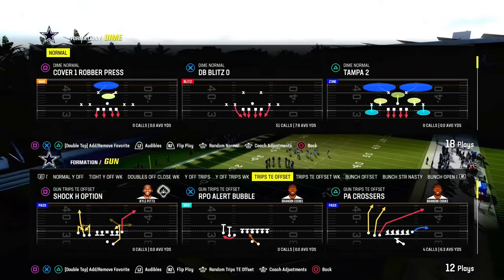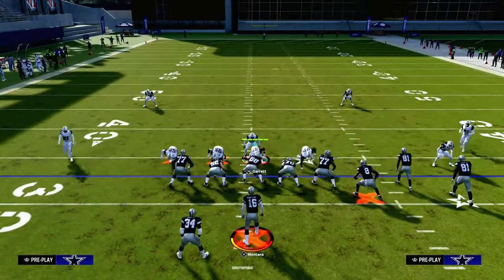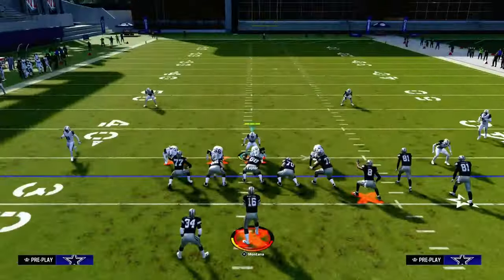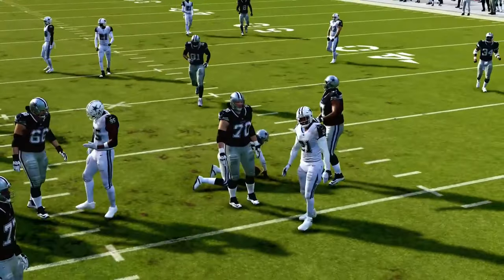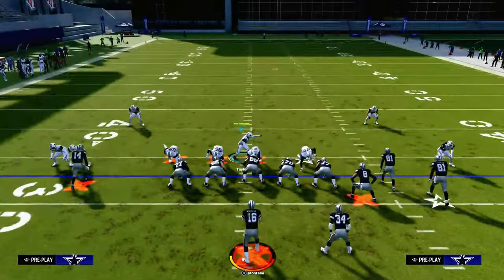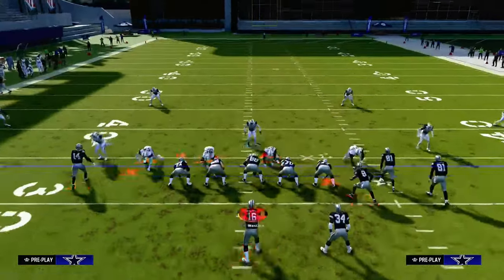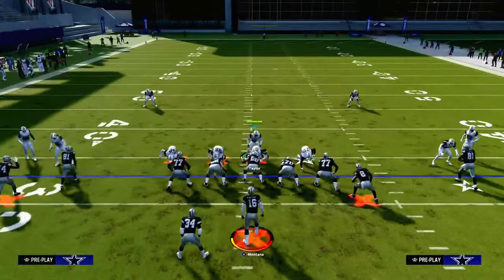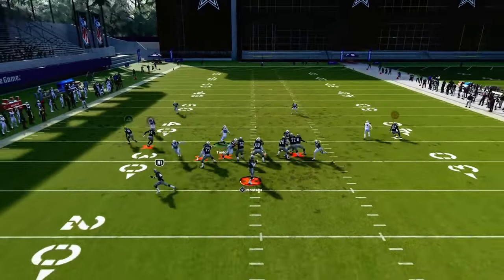This Blitz ALWAYS Works In Madden 24